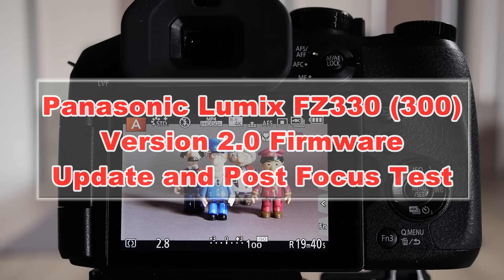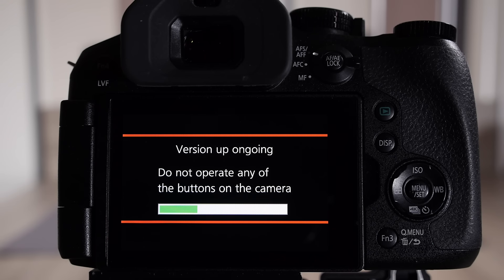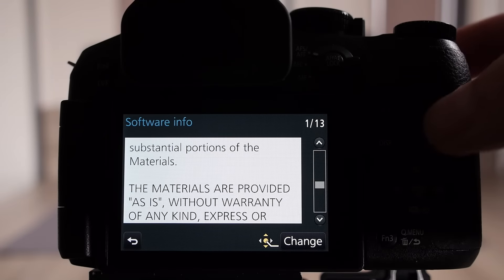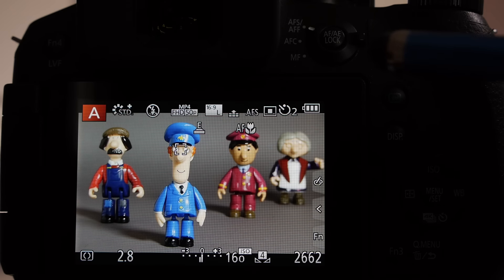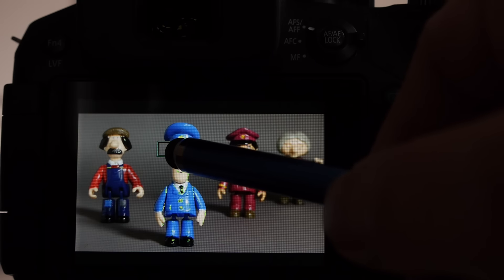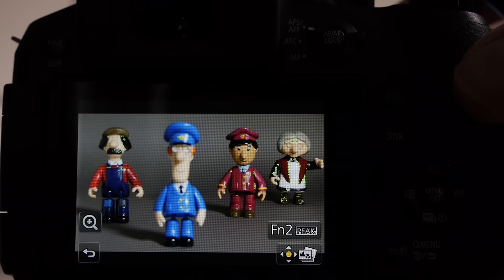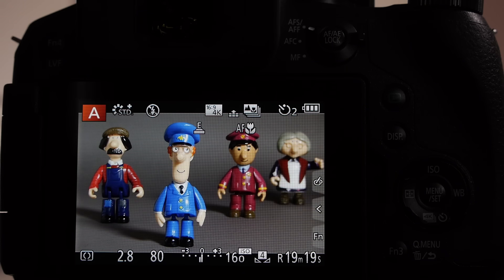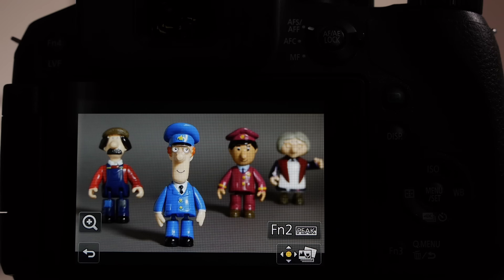Panasonic Lumix FZ330 (FZ300) Firmware update to version 2.0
Version 2.0 firmware update giving post process focus ability for the FZ333 and FZ300. Upgrade instruction and tests of the new facility